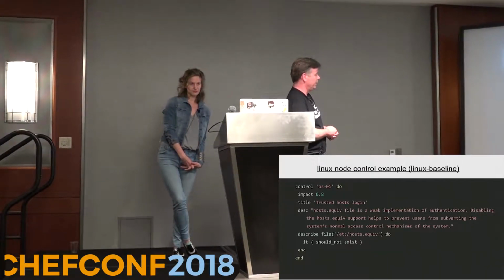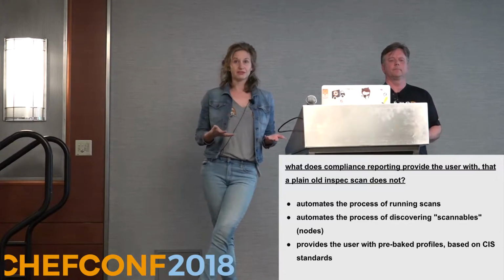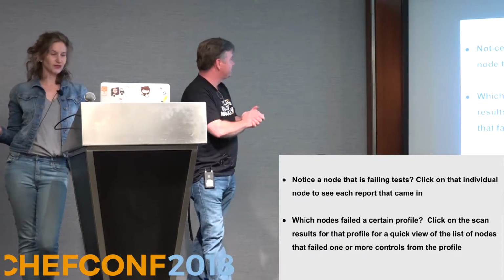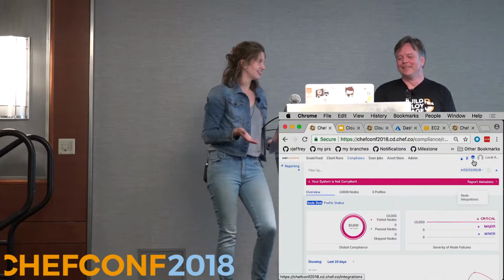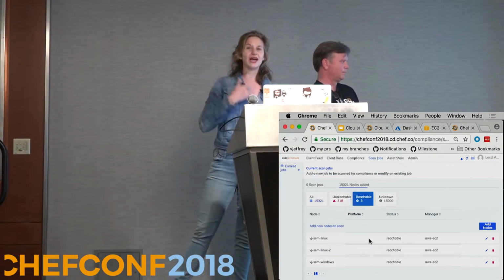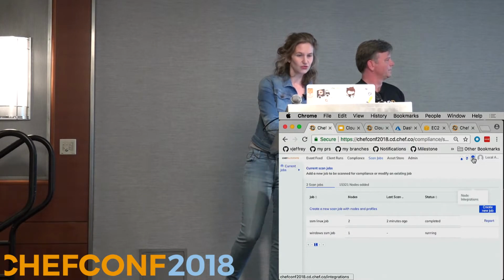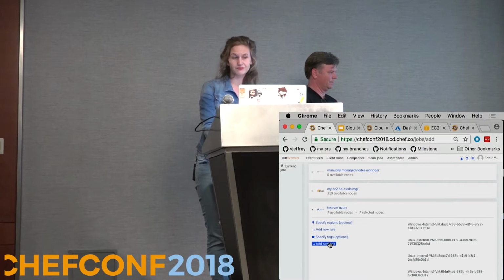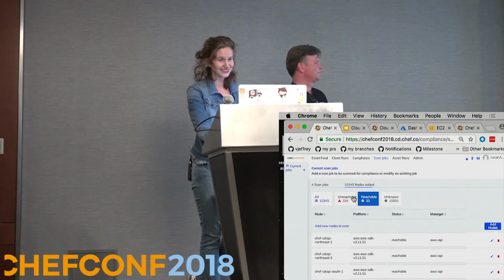Cloud Compliance with InSpec and Chef Automate - ChefConf 2018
Victoria Jeffrey -  Software Engineer, Chef
Rick Marry - Senior Software Engineer, Chef

We do not need to tell you the importance of testing your infrastructure for compliance.  Whether we are talking about nodes in the cloud, bare-metal in your datacenter, or AWS or Azure security groups and policies, we can test it. Automated Compliance testing is what we do.

Let us show you how we can automatically discover the nodes in your cloud environments, and scan them with the press of a button.  See the results on a dashboard that allows you to see everything from your birds-eye view of the system to the individual scan report and even individual tests within each scan.